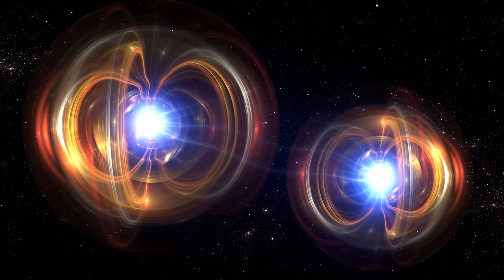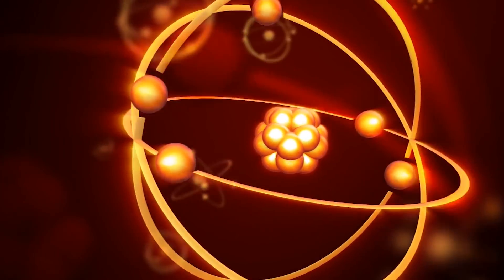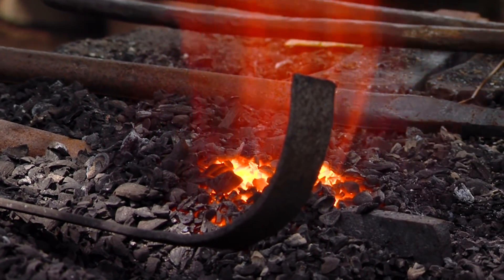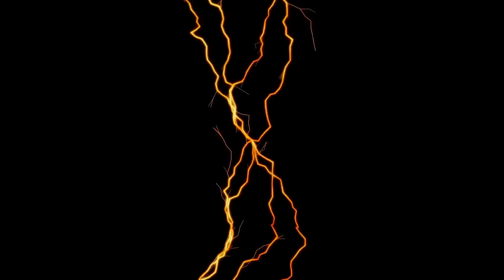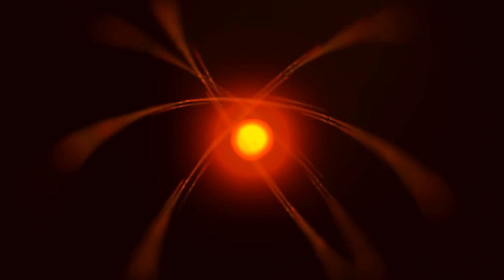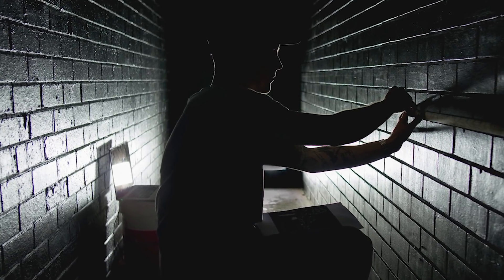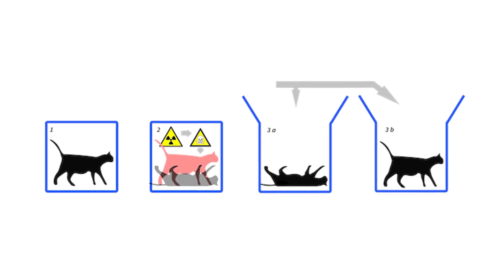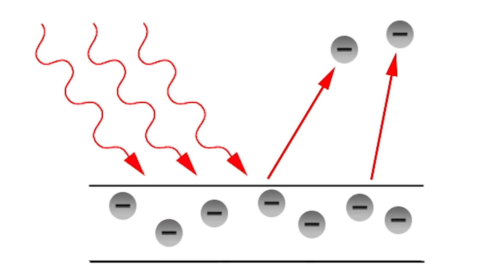What Is Quantum Physics Explained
What is quantum physics? Why should we care about knowing what is quantum physics? Do we NEED to know what quantum physics is? How does quantum physics affects our daily lives? These questions, and many more, come to mind when one thinks of quantum physics. Which questions should we try to answer first? We will first settle the issue of know what we are talking about: quantum physics. Understanding the story of the birth of quantum physics will help us understand what quantum physics is.

Quantum physics is the physics of the microscopic world; the world of molecules, atoms, and sub-atomic particles. It is a branch of physics that was born in the early decades of the twentieth century, with its seeds germinating in the late decades of the nineteenth century. Quantum physics was born out of a mixture of failure to understand certain experiments, and also out of non-sense results when applying classical physics to atoms. Yes, physicists were already familiar with the notion that matter is composed of microscopic packets, the atoms. This notion was initially put forth by the Greek philosopher Democritus who postulated that everything is built from atoms and the void. Later on, chemists starting in the eighteenth century with English chemist John Dalton, and after carefully studying chemical reactions and the proportions of reagents that go in and the proportions of the resultant chemicals, correctly inferred that matter is built of individual packets, which he called atoms! Dmitri Mandeleev in the nineteenth century classified atoms by their chemical properties and arranged them into the periodic table of elements that we are familiar with today. We will see as go on with our story that the chemical properties of atoms are a direct consequence of quantum physics!

Video Chapters:
00:00 Introduction
0:38 The Birth of Quantum Physics
02:42 The Black Body
04:42 Plancks Constant
05:28 Classical Physics